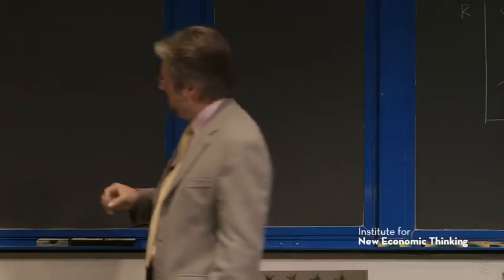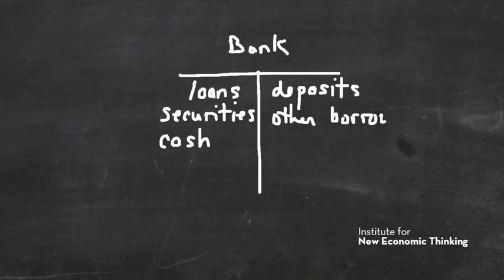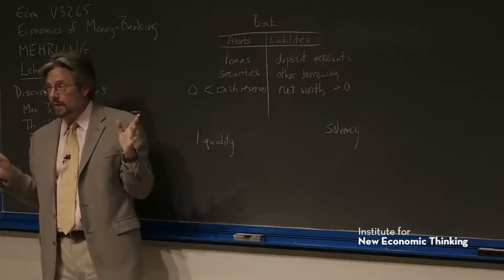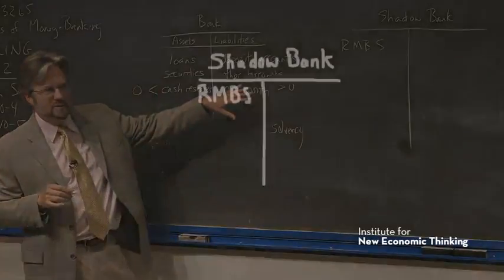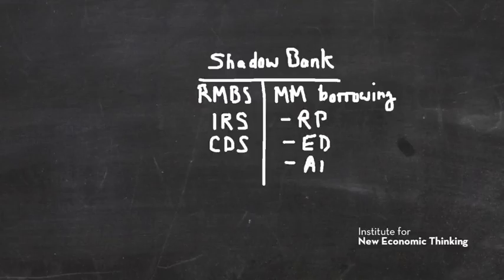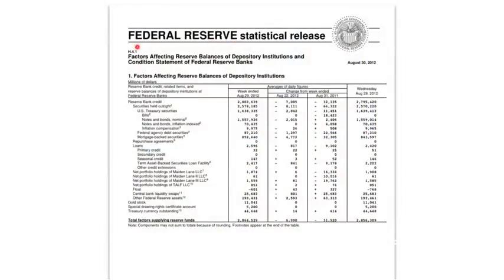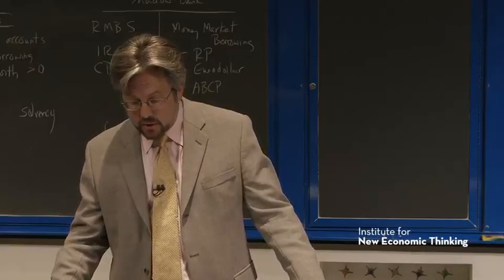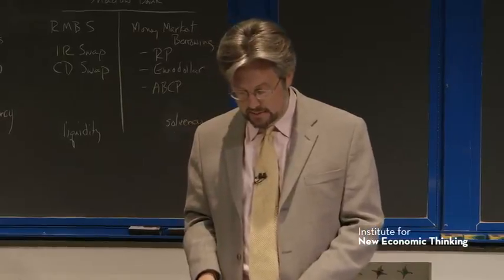What is a Bank, a Shadow Bank, a Central Bank?